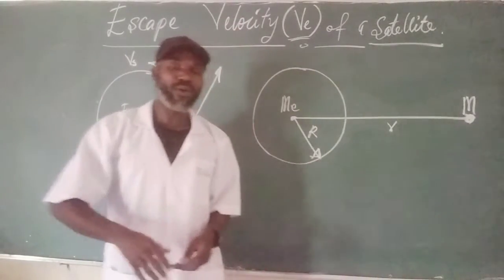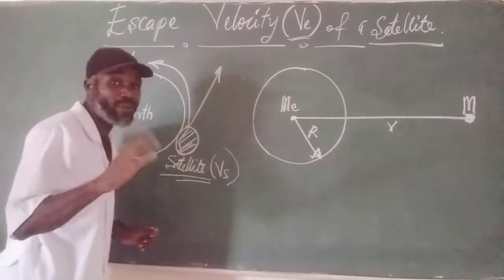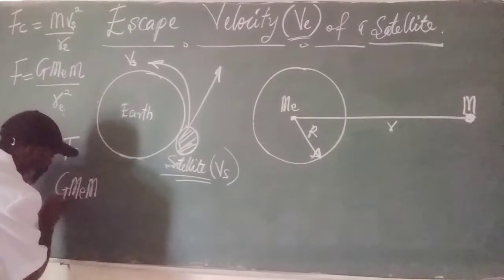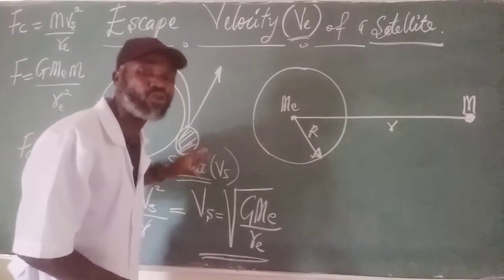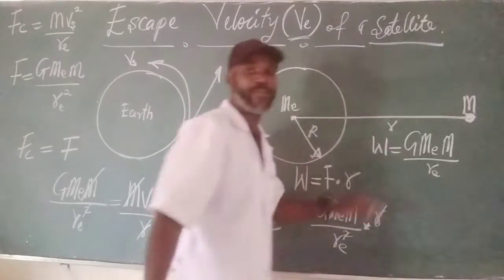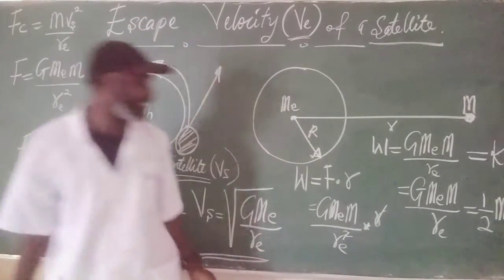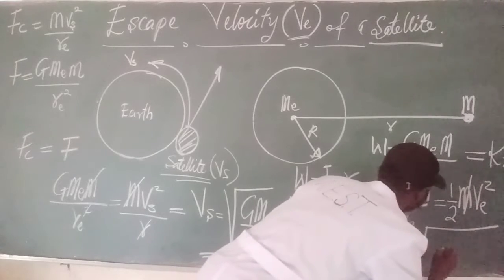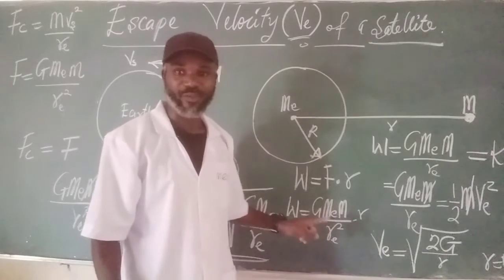howto explain the concept of escapevelocity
A gravitational field is an invisible force field that surrounds any object with mass, exerting an attractive force on other masses within its reach. This field is a crucial concept in physics, explaining how objects in the universe, from apples to planets, interact through gravity. The strength of a gravitational field depends on the mass of the object creating it and the distance from it. Understanding gravitational fields is key to studying phenomena like planetary orbits, black holes, and the overall structure of the cosmos.